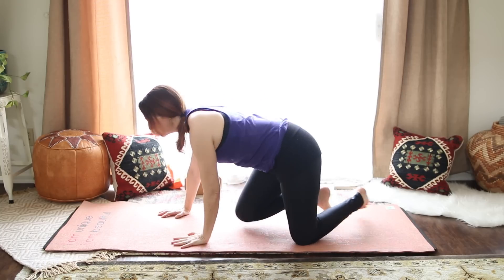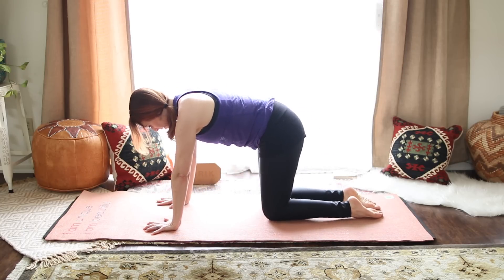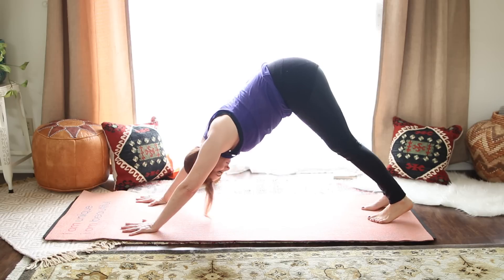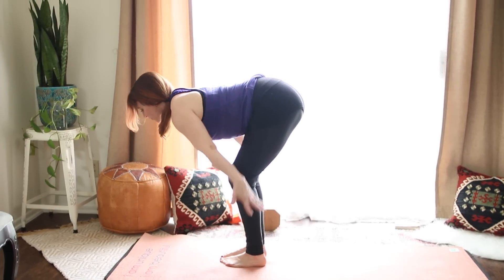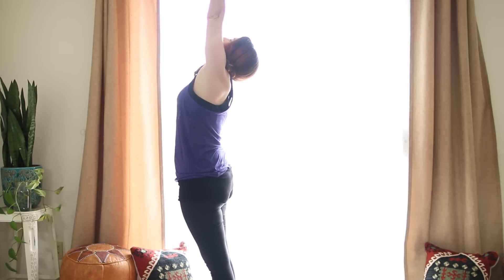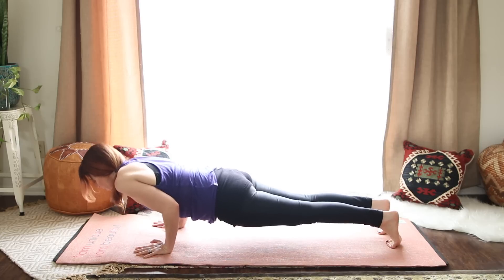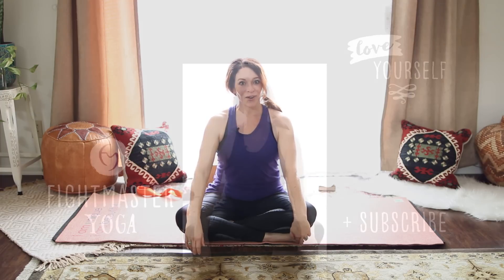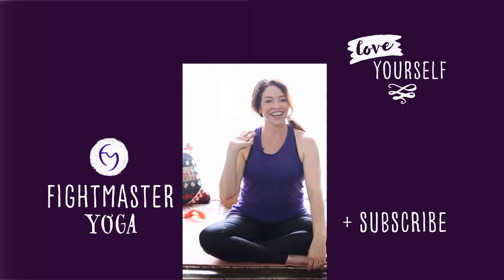Vinyasa Flow Yoga Stretch for Energy (40-min)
Vinyasa Flow Yoga Stretch for Energy will give you Strength will get you energized and ready for the day. This vinyasa flow is great for the morning, but you can practice it anytime and just about anywhere! Tell your best friend and practice together...it's even more fun that way! :-)

THANK YOU to Michelle Pons for giving our yoga space a lovely "makeover!" Check out her beautiful work on instagram: @ellepons_design

Or, just search "Fightmaster Yoga" with whatever body part or yoga style you like from gentle, to HIIT (High Intensity Interval Training)

We soooooo appreciate your donations helping us to continue making yoga videos